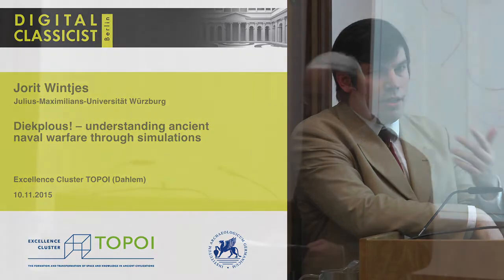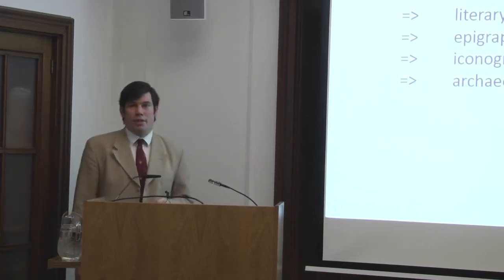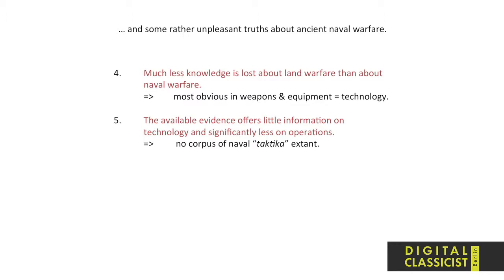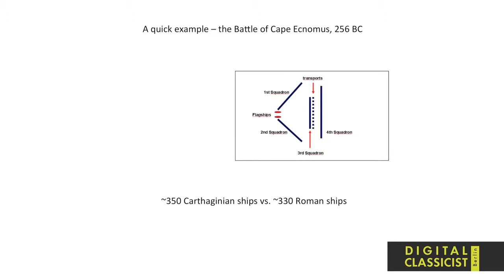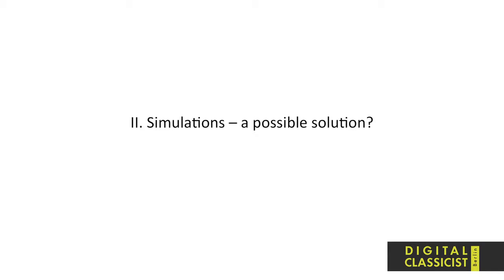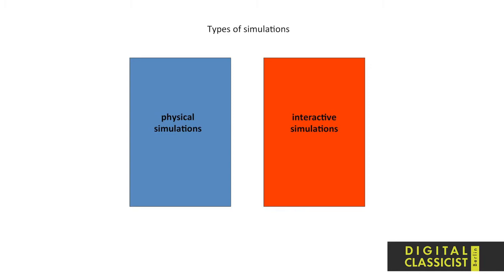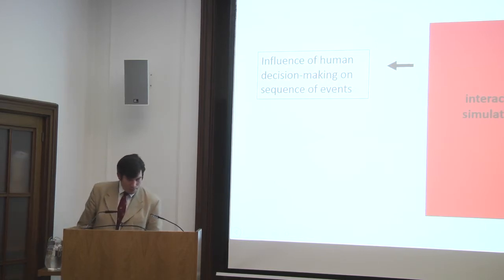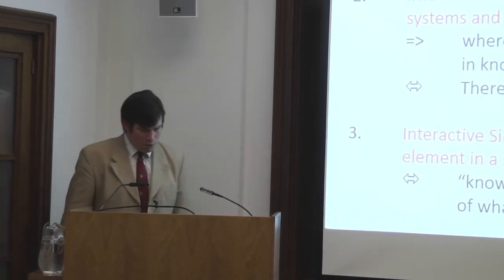Digital Classicist Seminar Berlin (2015/2016) - Seminar 3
Jorit Wintjes (University of Würzburg)

Diekplous! – understanding ancient naval warfare through simulations

Abstract

“Diekplous!” aims at producing a simulation serving as an analytical tool for researching tactical and operational aspects of trireme and polyreme warfare. The paper will give an introduction both to the project which is still very much in its initial stages and into a number of general issues connected with the use of simulative approaches in analyzing ancient warfare.